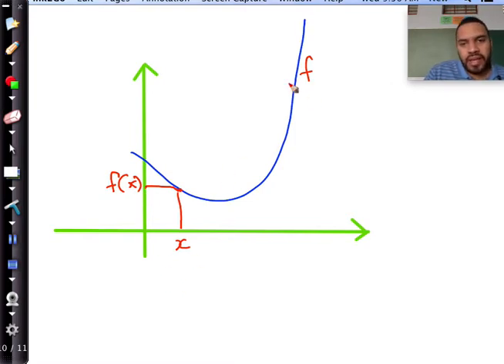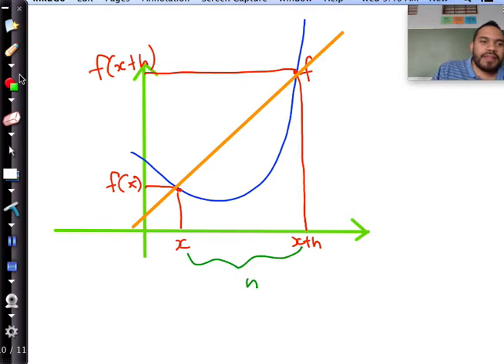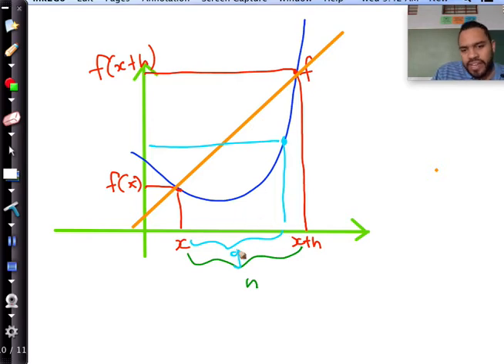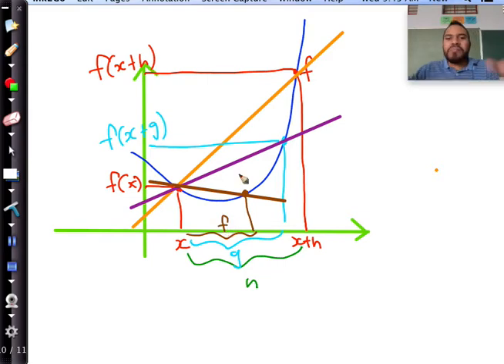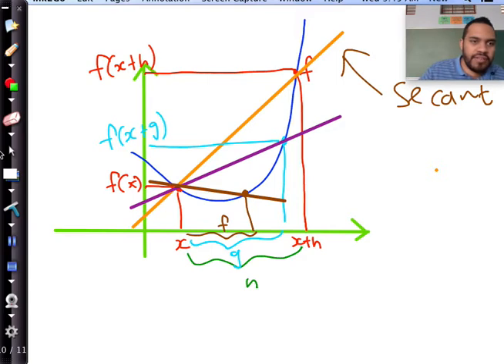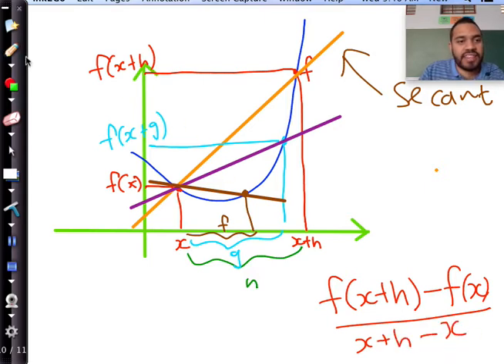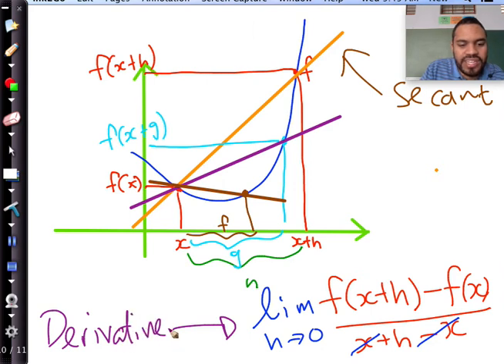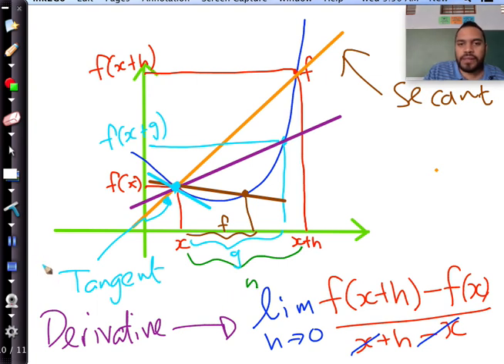b05 Constructing the derivative part 2